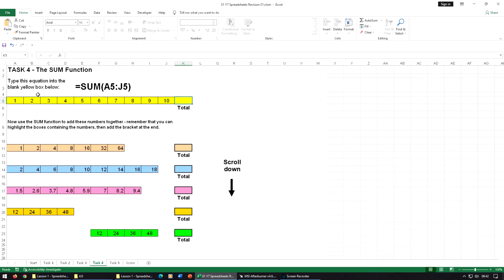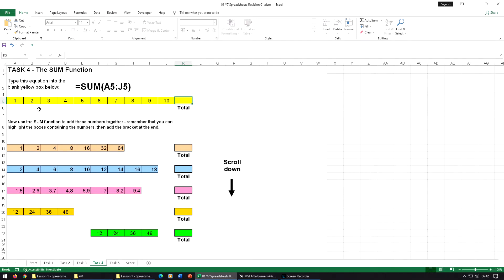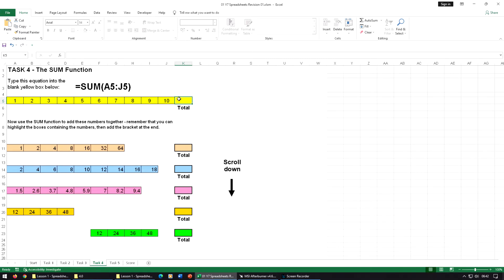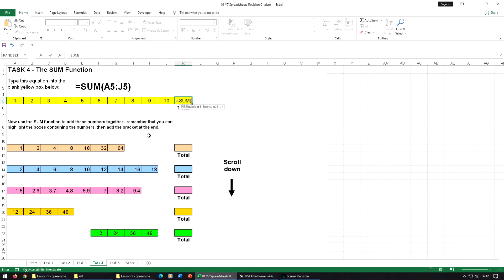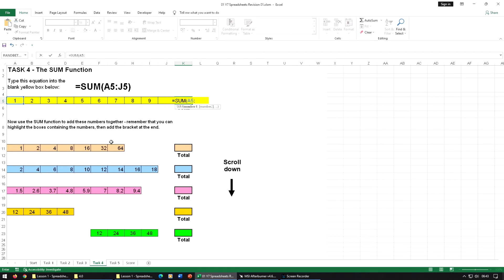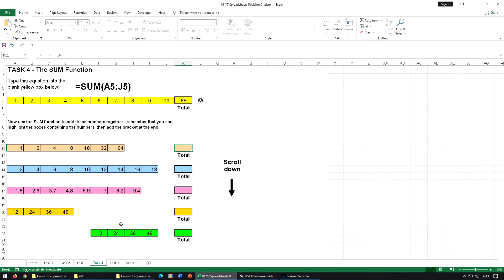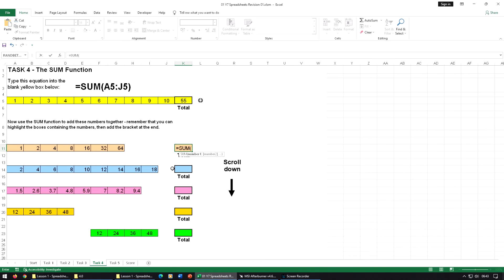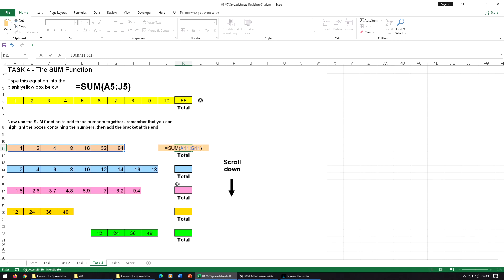Y7 01 Spreadsheets Lesson 1-4